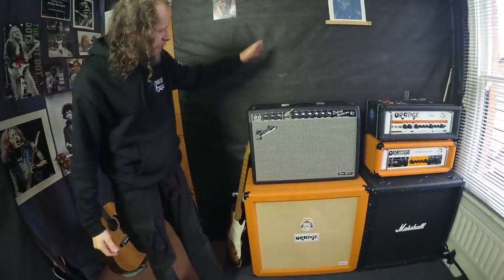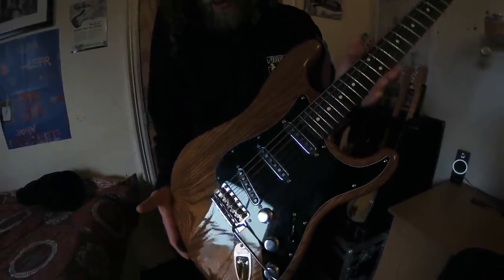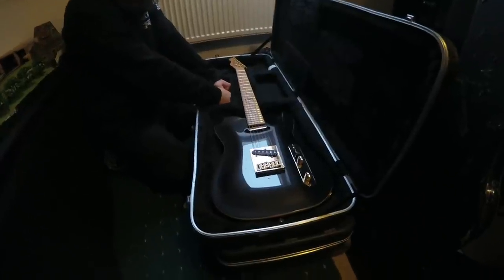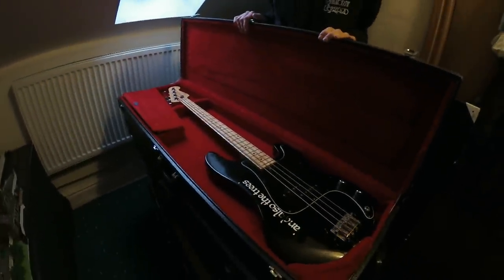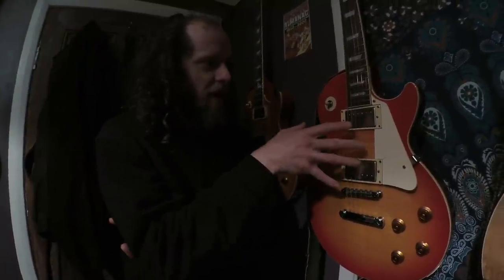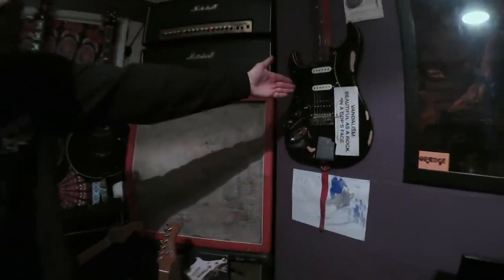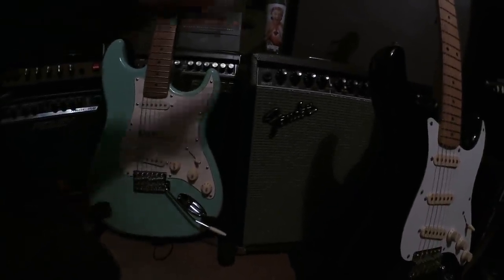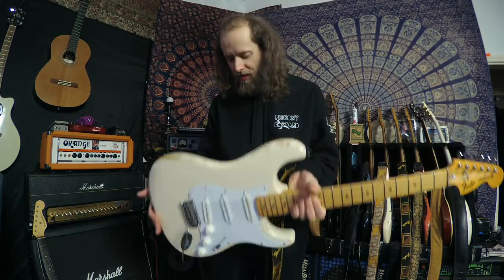My Guitar & Amp Collection 2021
Here it is people of the tube. The final vid of 2021 and its a biggy. So sit back with your favourite drink and relax. : )

0:00 Intro Jam
6:44 Room 1
11:05 Room 2
20:57 Room 3
39:29 Room 4
1:09:37 Room 5